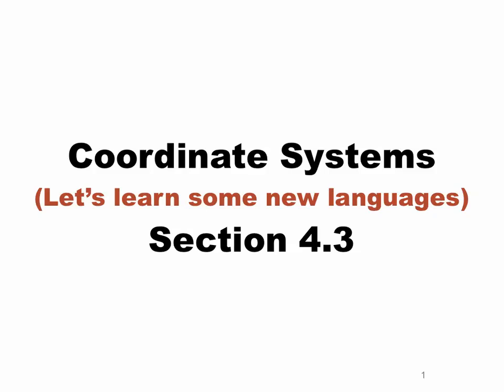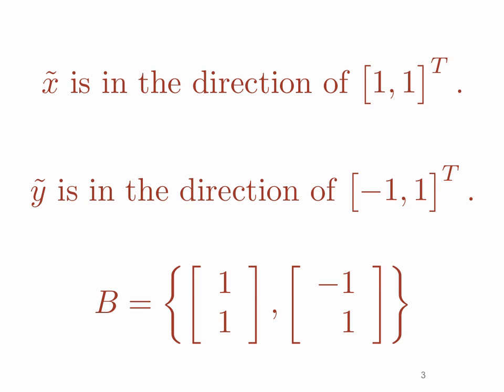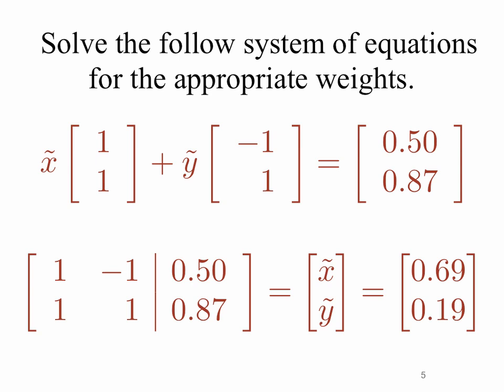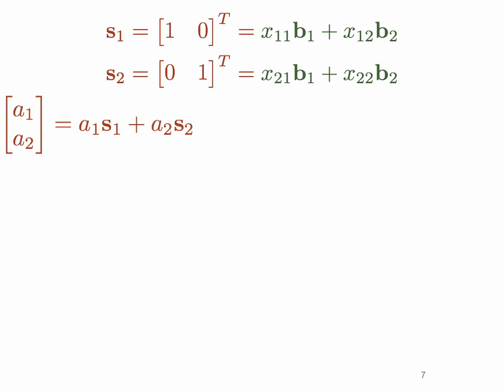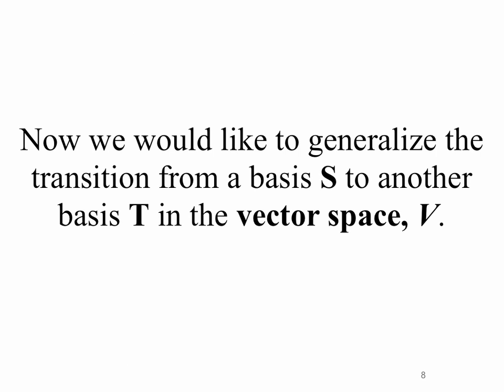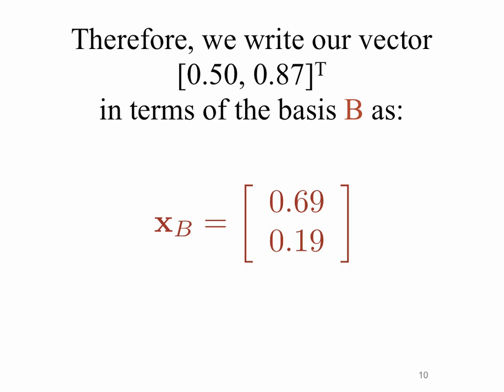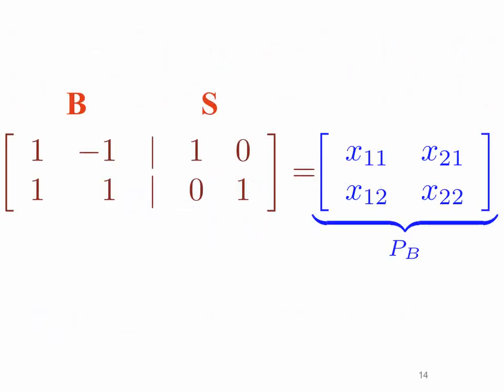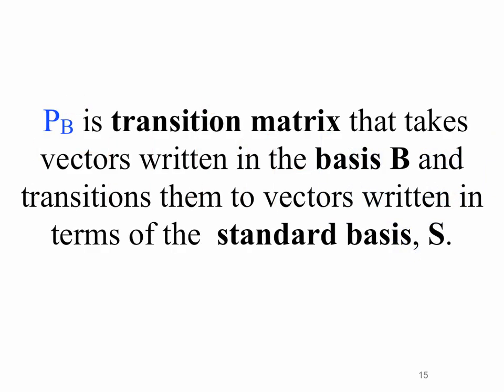Change of Basis - A Beginning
A beginning discussion of how to change coordinates of vectors.